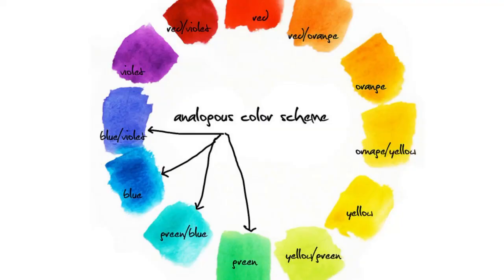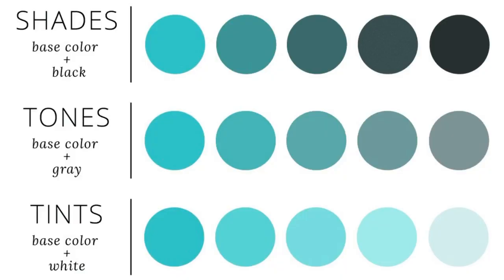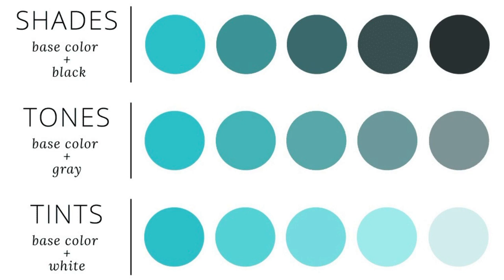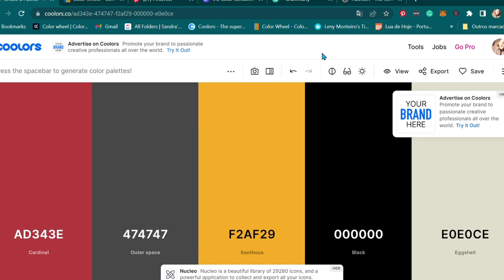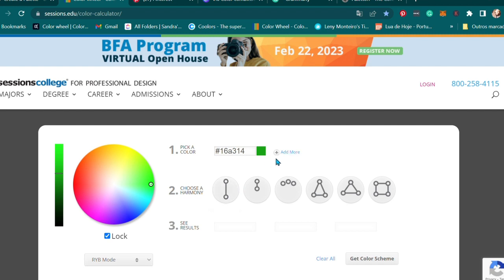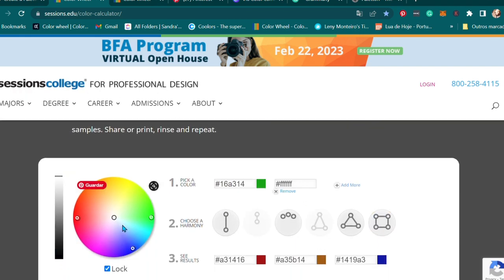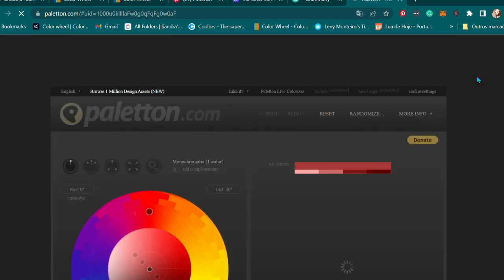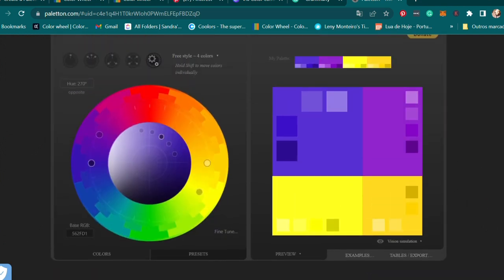Color combination | The perfect combo between colors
The color scheme contains many elements, such as walls, floor, woodwork, furniture, and so on, but they don't have to be the same color. Always aim for harmony and compatibility between the colors that you choose.

Time codes:
00:00 Intro
00:40 Color scheme
02:01 Analogous color scheme
02:48 Complementary color scheme
03:25 Split Complementary
04:09 Triadic color scheme
04:32 Monochromatic color scheme
04:59 Shades, tones, and tints
05:56 Examples of color schemes in decoration
09:44 Tools for creating color palettes
15:55 Nyah  Pinterest color scheme inspiration